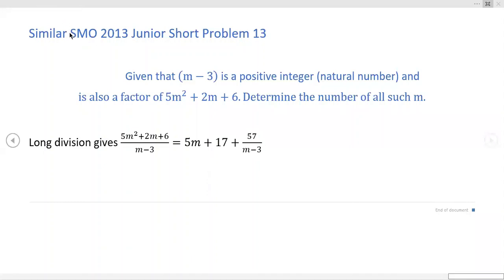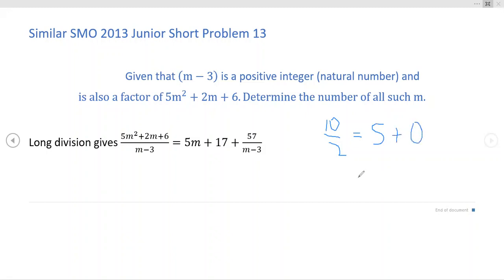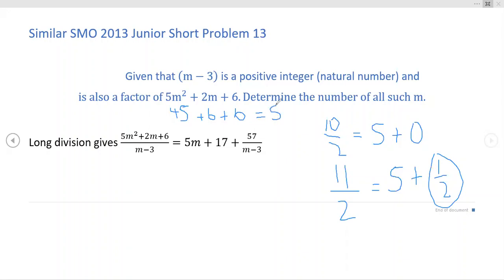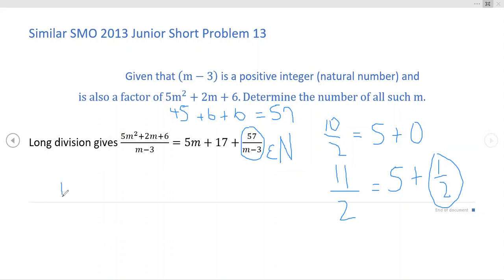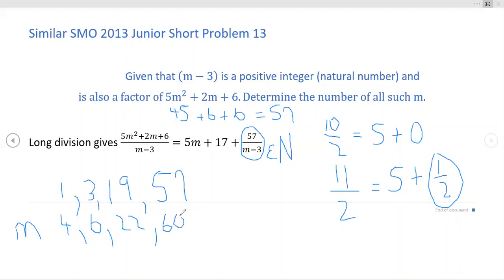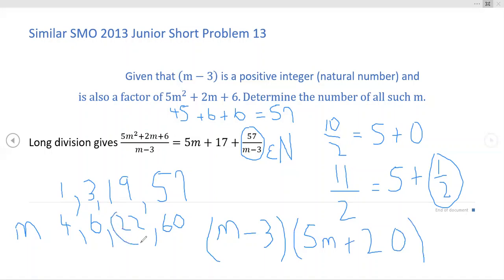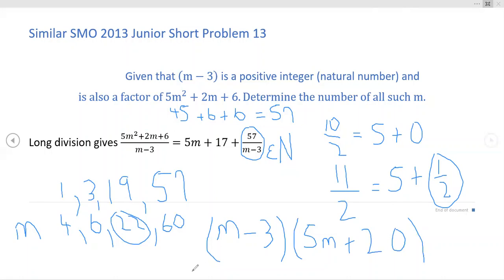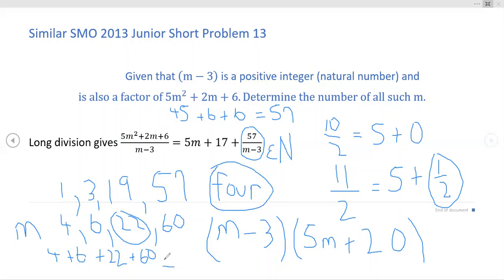Similar to SMO 2013 Junior # 13, (m-3) a natural number and a factor of 5m^2 + 2m + 6. Sum of the m?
A natural number factor as linear function of m is given. This linear factor is as divisor of quadratic factor. Long division was required to solve this problem where the remainder of 57 divided by the divisor of (m-3) forced to a positive integer. This could happen 4 ways and the 4 m's summed to 92.

lonza leggiera worked a similar polynomial problem Oct 6, 2019 that utilized the remainder theorem.